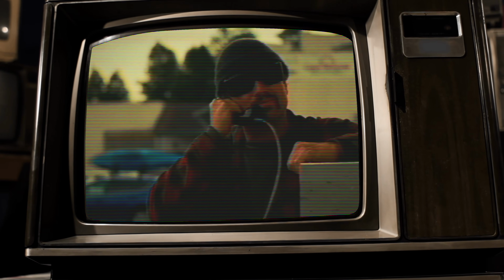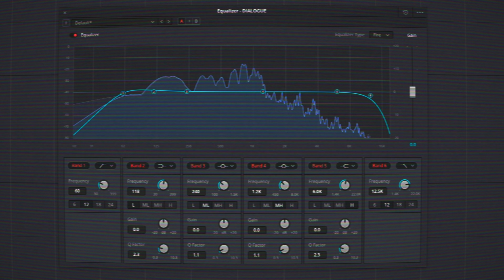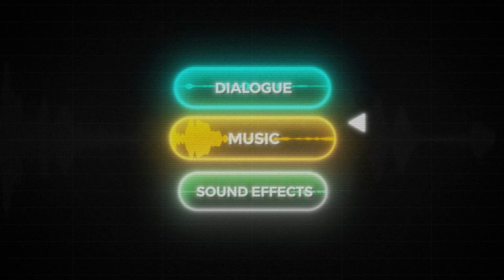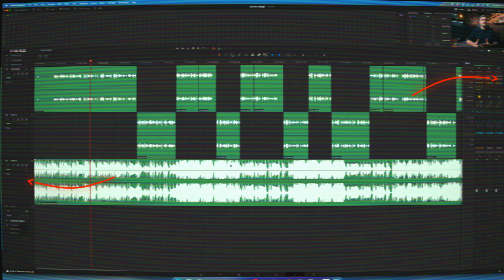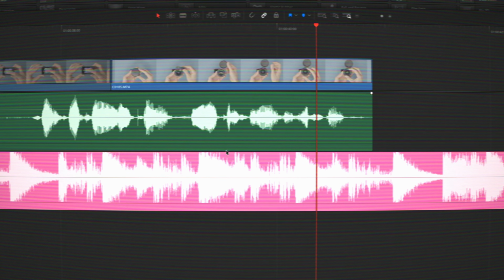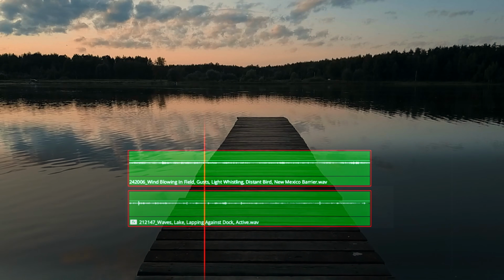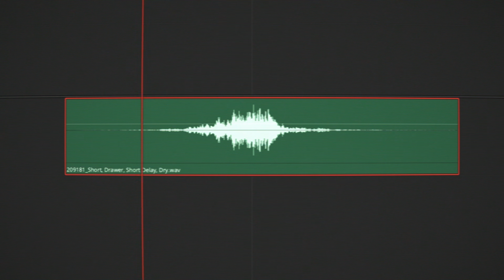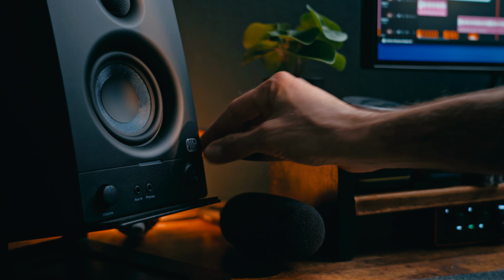Sound Design Tricks that feel like CHEATING!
Sound design is one of the most overlooked parts of video editing, yet it’s what makes visuals feel alive and emotional. In this sound design tutorial, I break down the core layers of audio—dialogue, music, and sound effects—and show you how to mix them intentionally inside DaVinci Resolve. Whether you’re into cinematic sound design, sound design for film, or just want cleaner dialogue and better mixes, this video covers the essential sound design basics.

You’ll learn practical sound design tips, sound design techniques, and real workflow examples such as layering SFX by frequency, and creating transitions that feel professional. I’ll also show you how to create custom sound effects for video editing and how to shape ambience, whooshes, risers, and hits so they fit your scene.

If you’re a beginner or looking to level up your video editing, this video is packed with sound design tricks, sound design for beginners, and everything you need to get better at sound design for cinematic filmmaking. Enjoy!